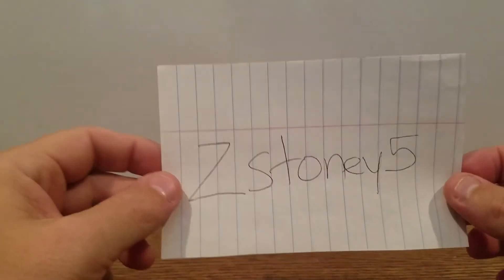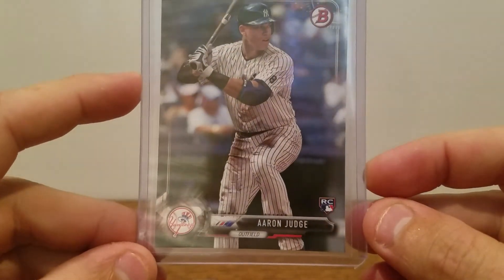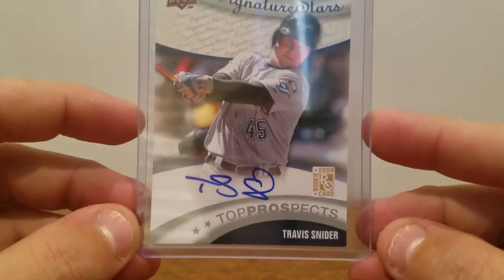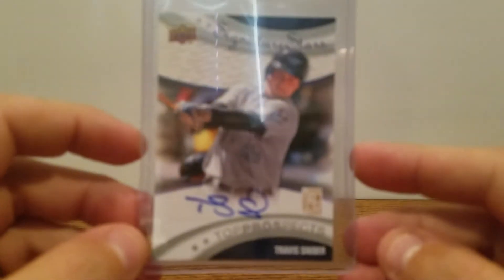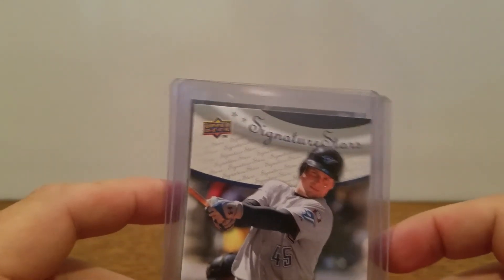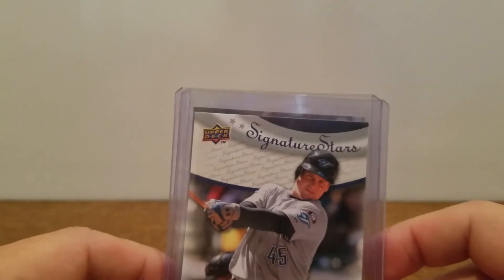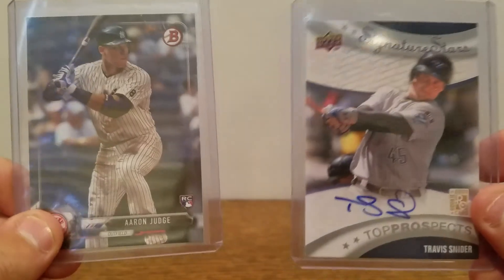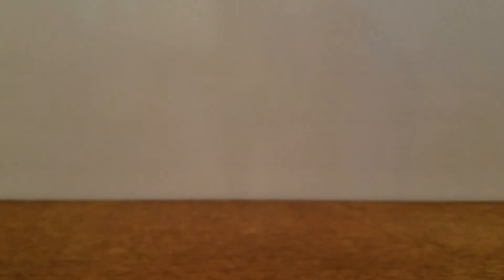Rustys Room Winner Giveaway #1 and Thank You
Thank you to all those who have supported this channel. Again thank you.